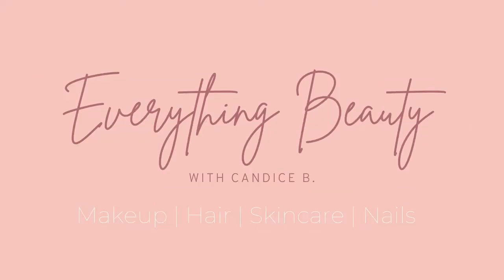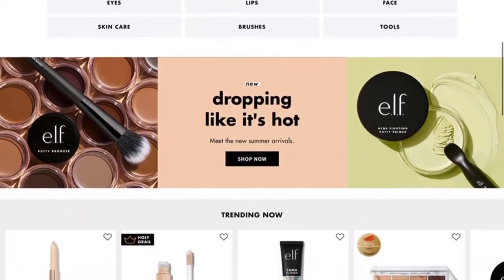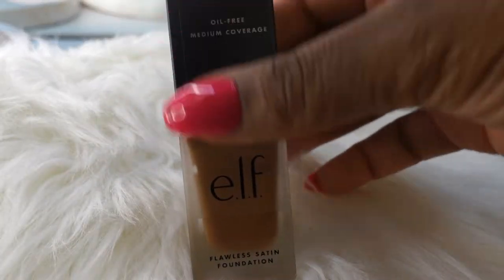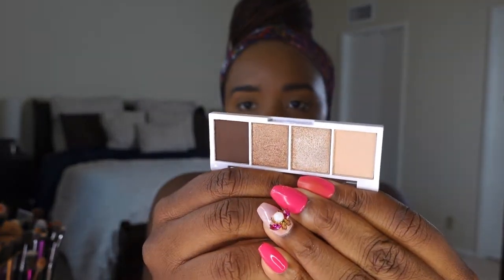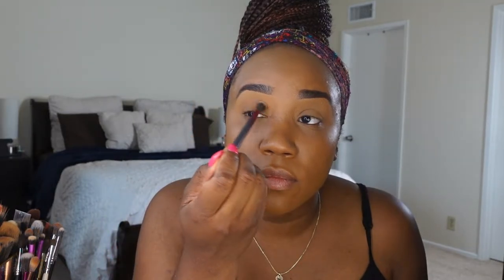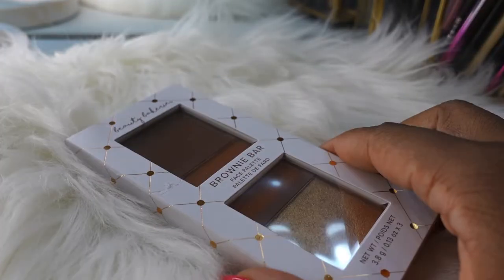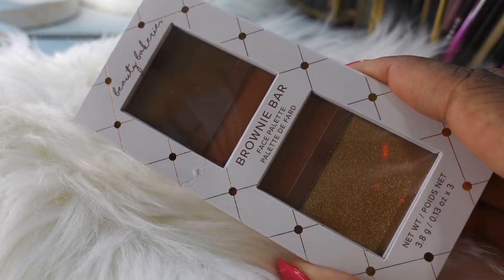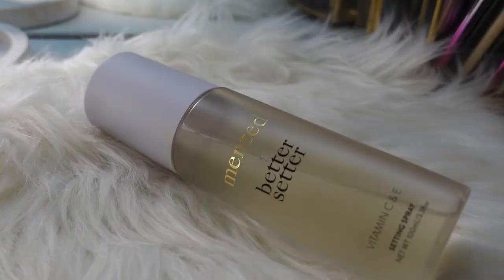TESTING NEW MAKEUP | e.l.f Cosmetics Putty Bronzer, Mented Better Setter Setting Spray | Candice B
I'm testing out new makeup from my last beauty haul. The two products I'm most excited to try is the e.l.f Cosmetics Putty Bronzer and Mented Better Setter Setting Spray. Watch this video for my first impressions of all my new makeup!

e.l.f Cosmetics Flawless Finish—540 Coco
Beauty Bakerie—15W
Mac Studio Fix- NC55
Mented- T30
Clinique- WN 122 Clove
Sephora Best Skin Ever - 50N
Huda Beauty – 450
Huda Beauty Foundation Stick—455R
NARS - Macao

S E N D   P A C K A G E S  H E R E
Candice B

B A C K G R O U N D   M U S I C   C R E D I T